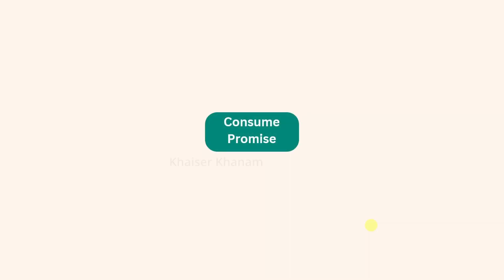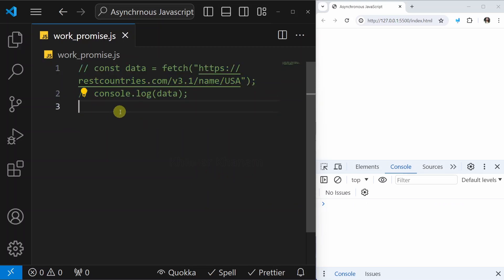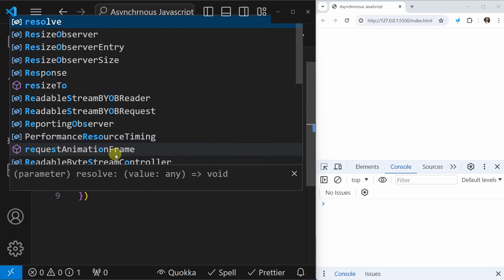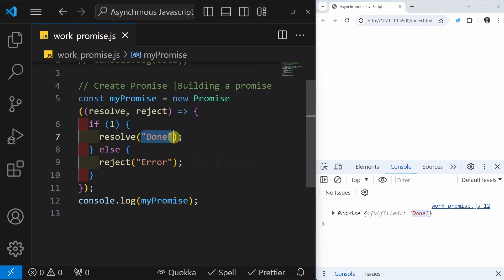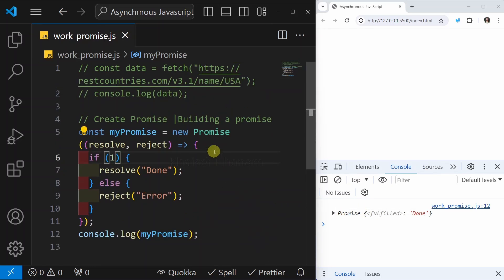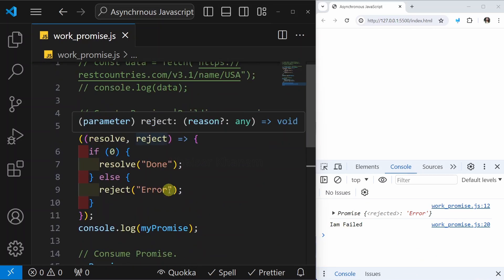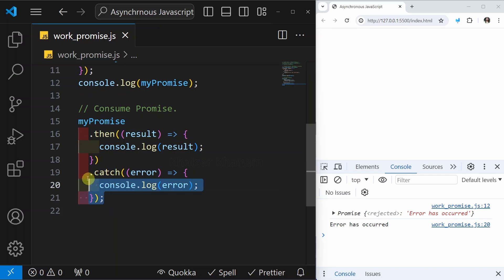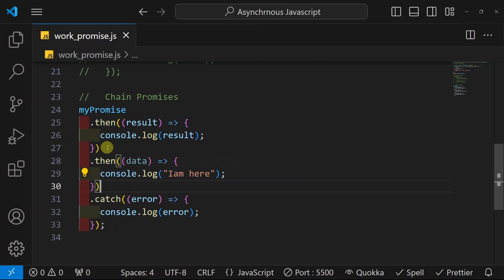Build and Consume Promises in JavaScript 🎁 #11